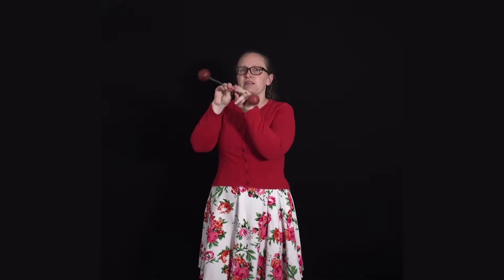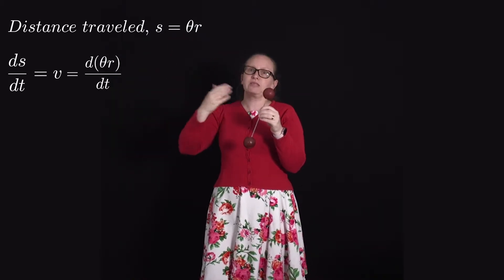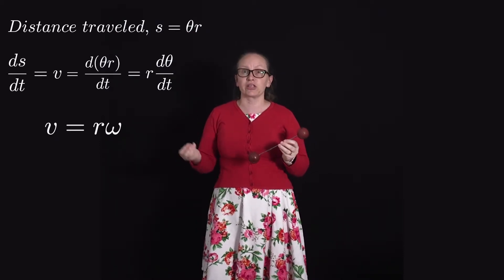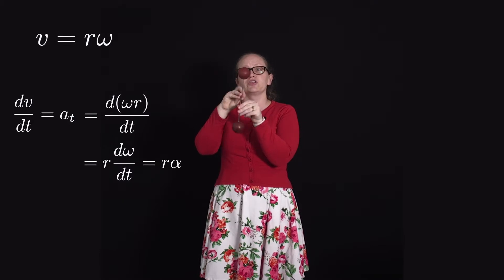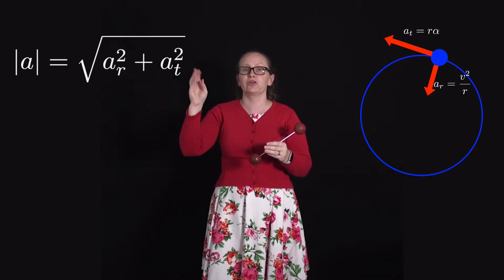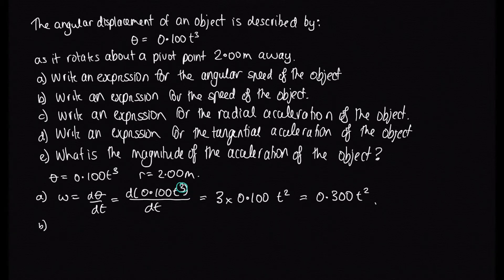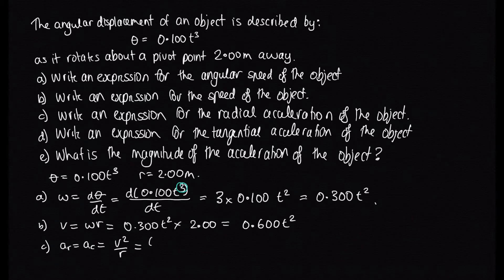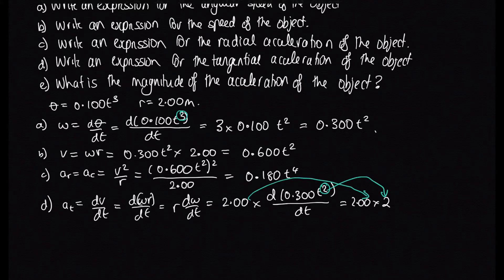Relating translational and rotational variables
In this video we will look at how we can convert between translational and rotational variables.